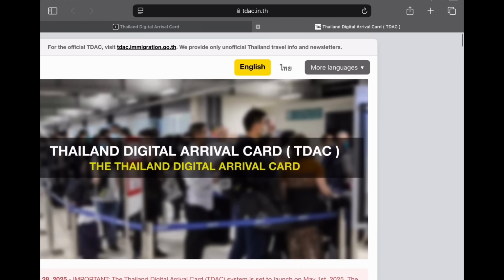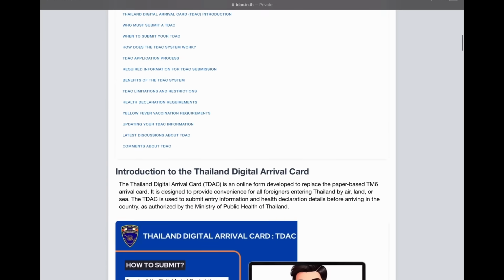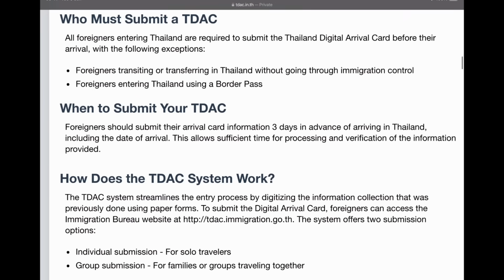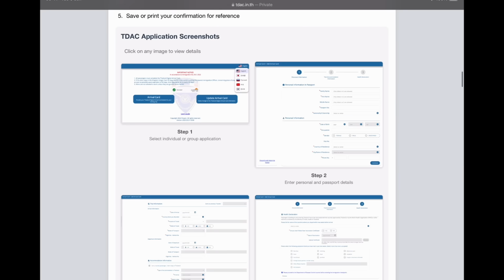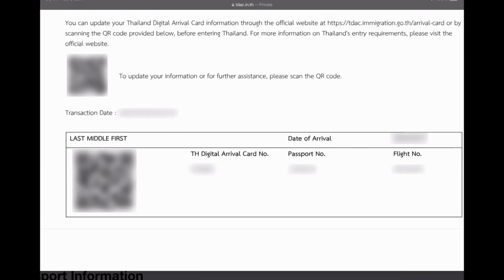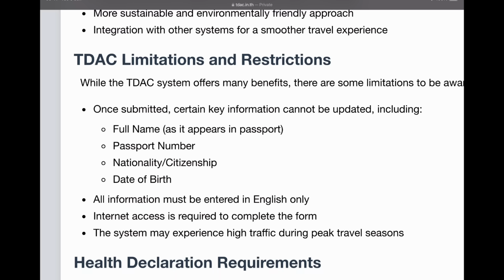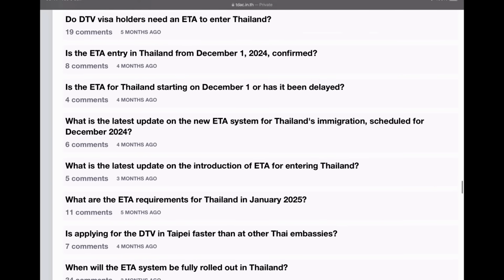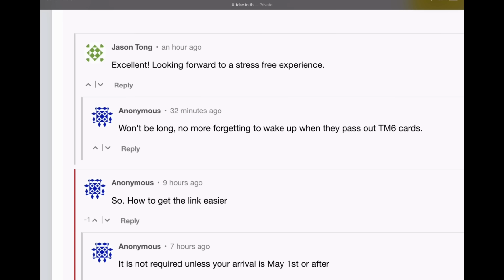Arriving in Thailand after May 1? Read this!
NOTE: Use of the words 'before 3 days' in some of the documentation, referring to when you should be filling out the TDAC, we suspect should be 'within 3 days'. We hope that all the published info on the new TDAC is properly reviewed and consistent in the next few weeks.

Thailand news - Thailand Digital Arrival Card - TDAC, new arrival formalities when you arrive in Thailand AFTER May 1, 2025. Here is an information website.

And the actual website to fill in your information before arriving in Thailand...

Tim Newton Today is news and lifestyle commentary about Thailand and the region, including issues of interest to expats and travellers to Thailand.

5 STAR MARINE
Thanks to 5 Star Marine in Phuket for premium, private charters.

And please 'like' our Facebook page and follow the posts about beach house specials and weather at Turtle Beach...